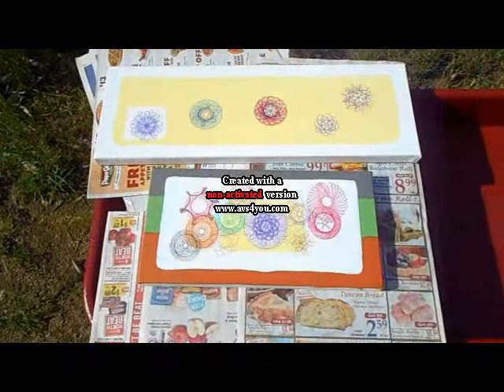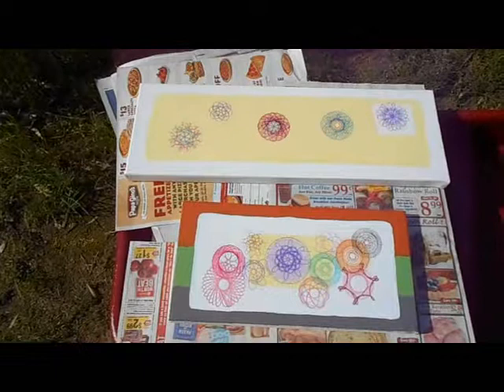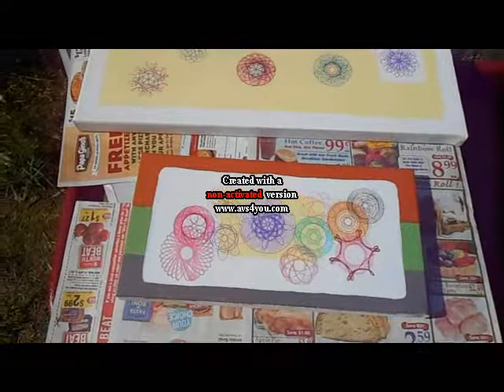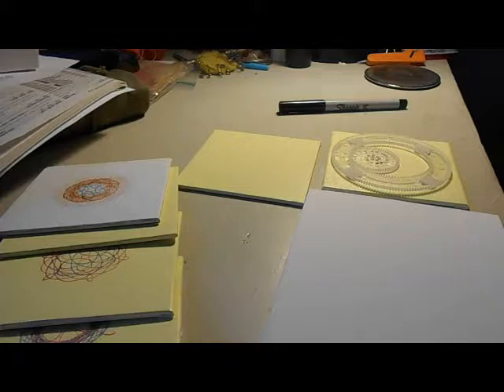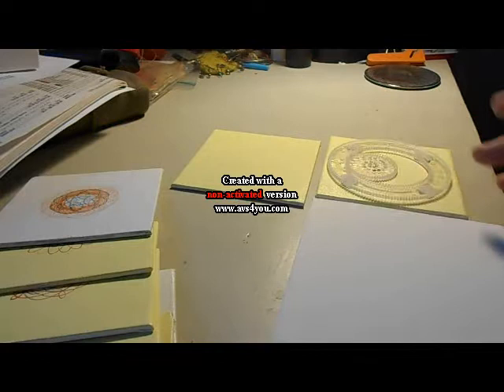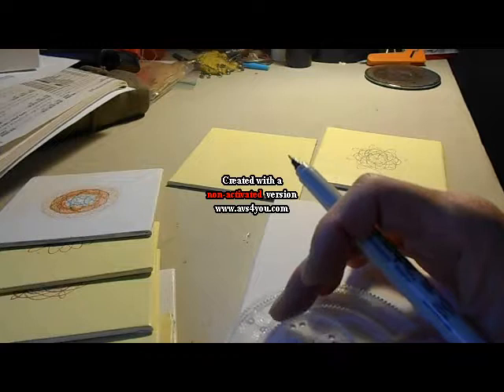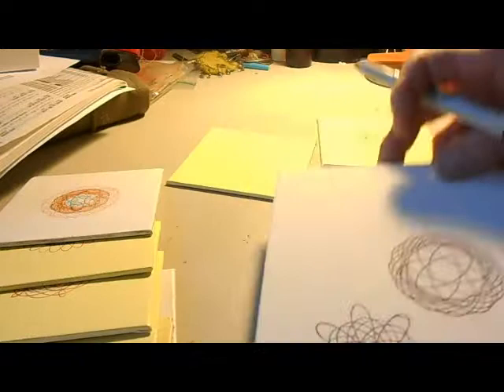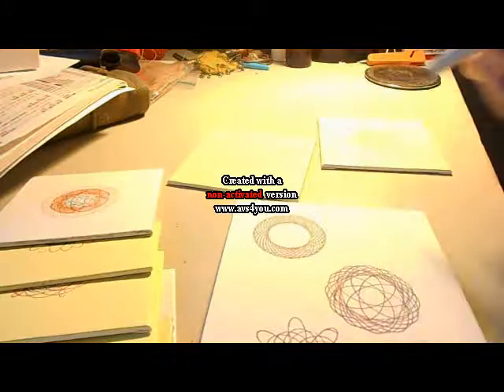Spirograph on Canvas 4 - Fixative and Sharpies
Someone has mentioned that the Spirograph markers (in sets) are waterbased and may "bleed" even after a month- so today, even though it has only been a few days, I apply fixative to my Spirographs on canvas. Please note: I refer to the markers as "washable" but I mean "waterbased"- I did not use washable markers on these canvases.  I also try out a Sharpie permanent marker on canvas panel. Please excuse the floating logo.  Sharpie pens in color can be found at Amazon